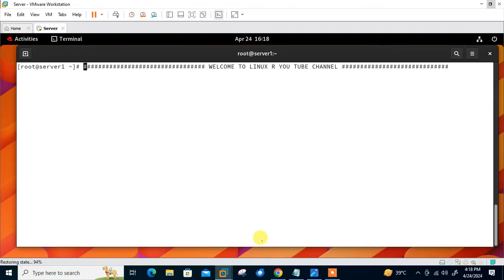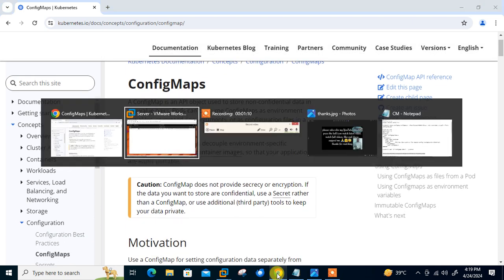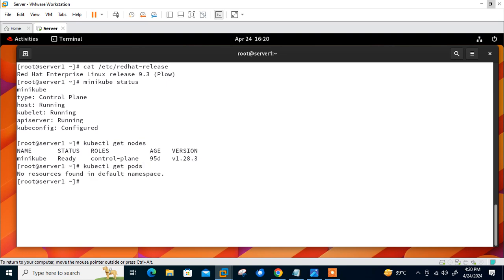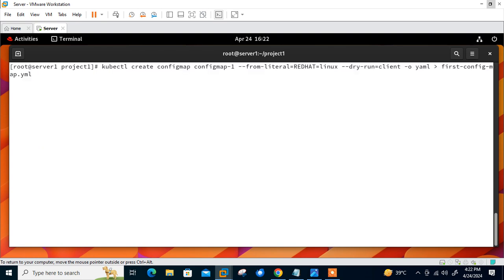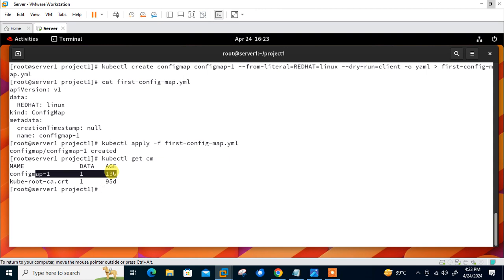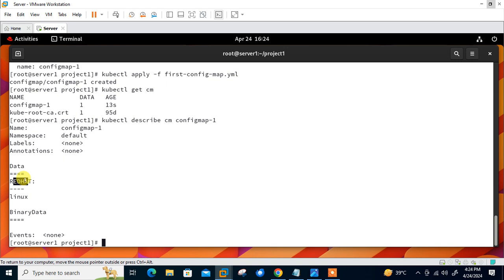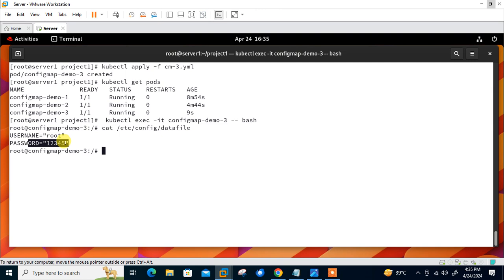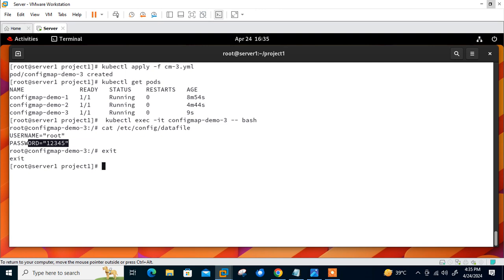K8s Config Map.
Hello Guys,

In this video i am going to explained you “Kubernetes config maps”

A ConfigMap is an API object used to store non-confidential data in key-value pairs. Pods can consume ConfigMaps as environment variables, command-line arguments, or as configuration files in a volume.